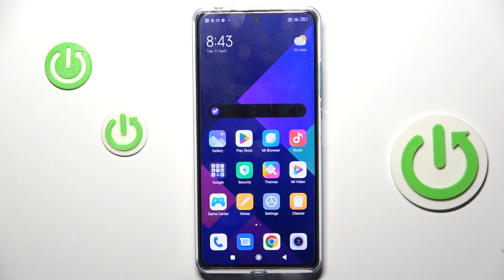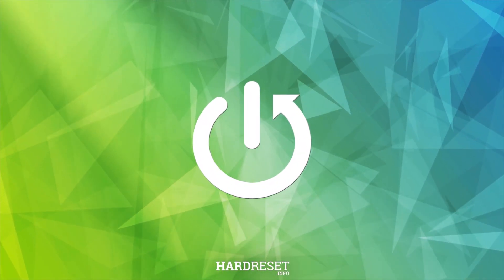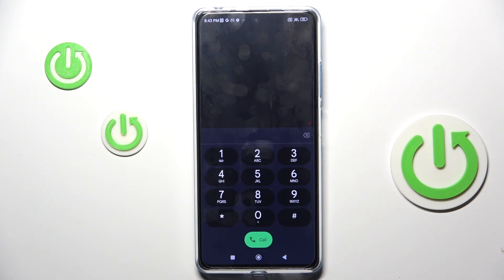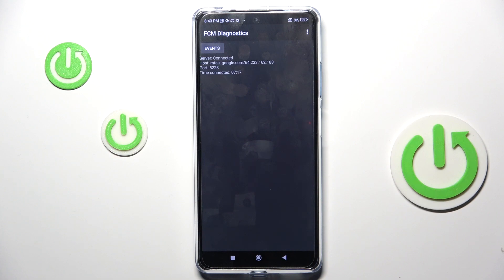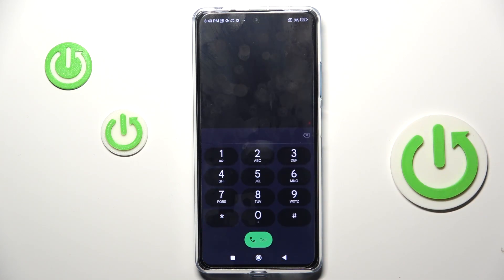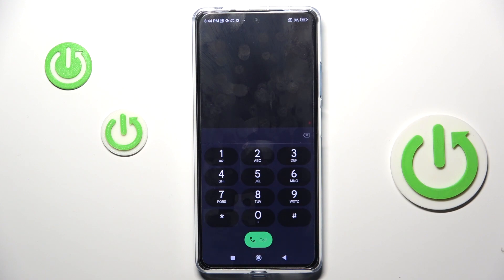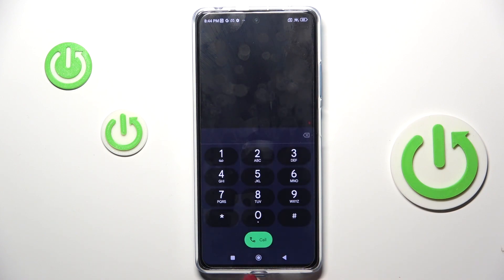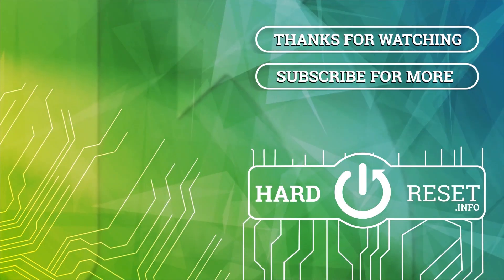Redmi Note 12 Pro+ Secret Codes: Step-by-Step Guide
Did you know that your Redmi Note 12 Pro+ has secret codes that can unlock hidden features on your phone? In this video, we'll show you how to use secret codes on Redmi Note 12 Pro+ step-by-step. This guide will help you discover the hidden features of your phone and unlock its full potential. Whether you want to check your phone's hardware or access hidden settings, this guide will show you how to use secret codes on Redmi Note 12 Pro+ in just a few simple steps. Watch this video now to learn how to use secret codes on Redmi Note 12 Pro+.

How to Use Secret Codes on Redmi Note 12 Pro+?
How to find list of secret codes on a Redmi Note 12 Pro+?